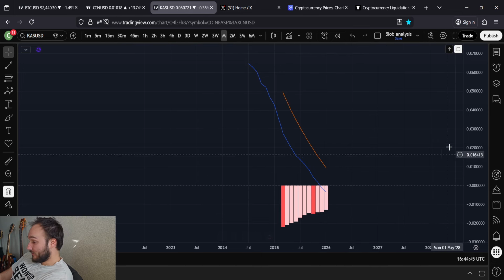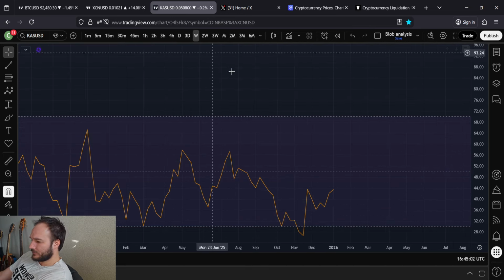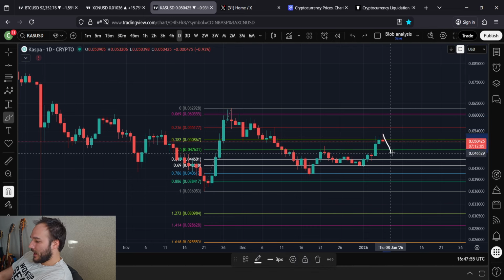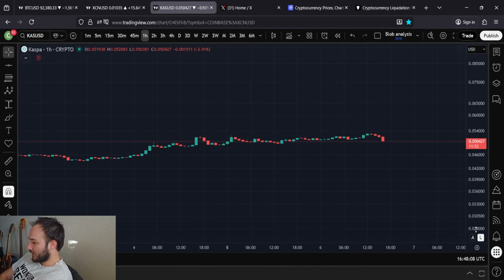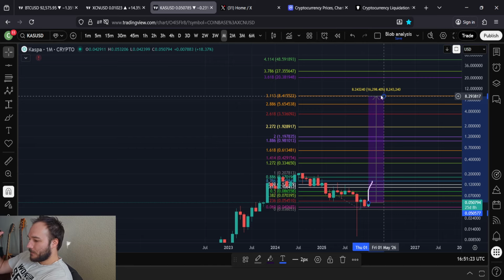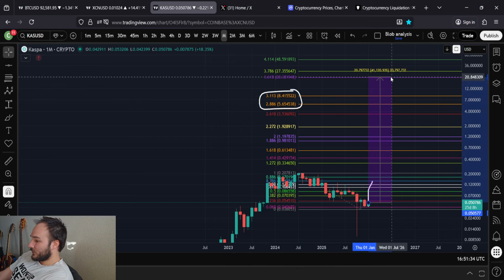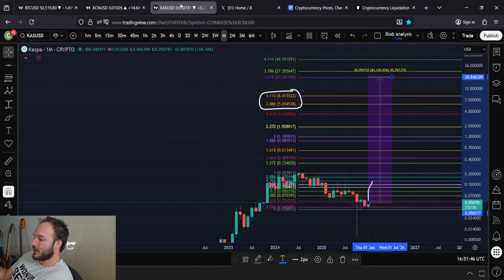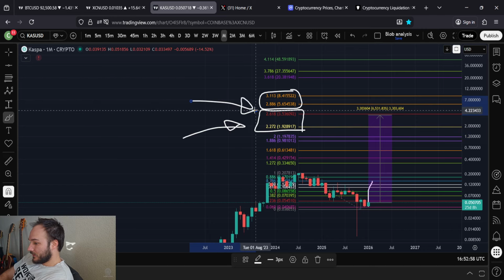KAS Kaspa Is Beginning It's SECOND BULL MARKET RUN: End Of Cycle Targets And Expectations Are Set